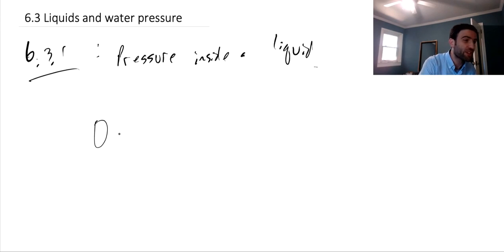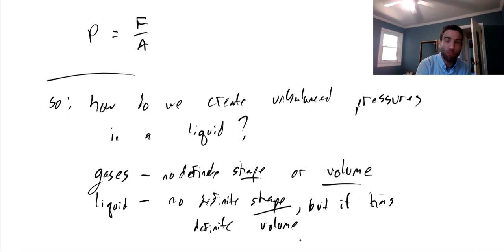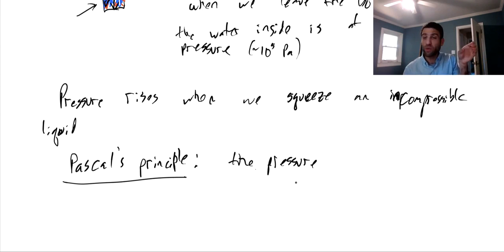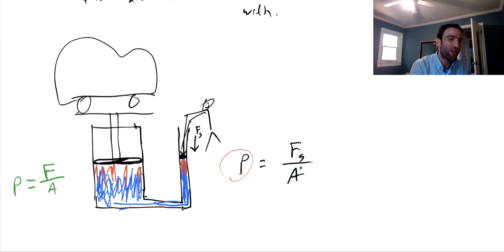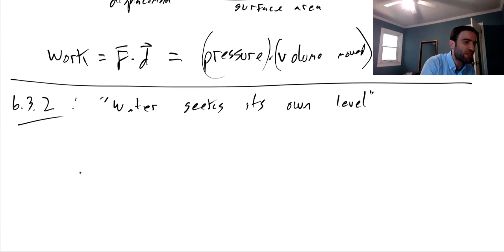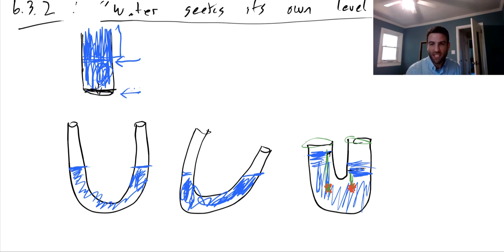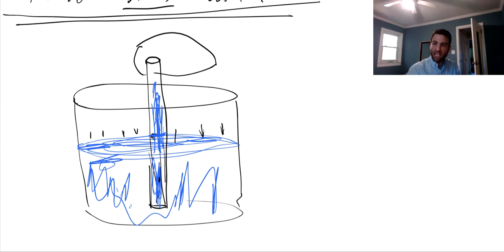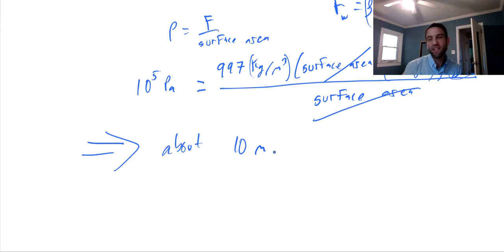How Things Work 6.3: Liquids and water pressure!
How does pressure work in liquids, and how is it different from how it works in gases?

0:00 Introduction
0:45 Pressure inside a liquid
8:35 Pascal's principle!
10:22 Hydraulic lifts
16:50 "Water seeks its own level"
22:12 How do straws work?